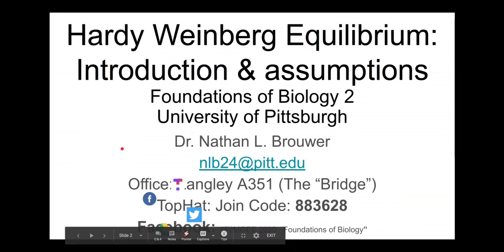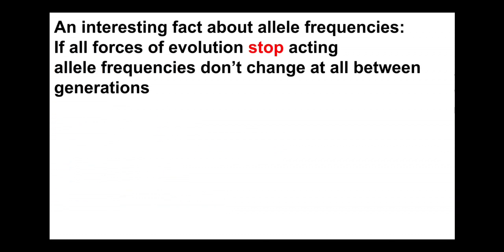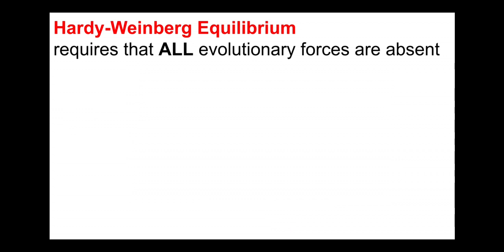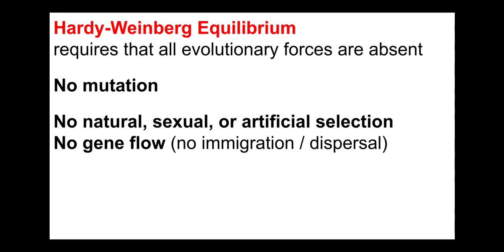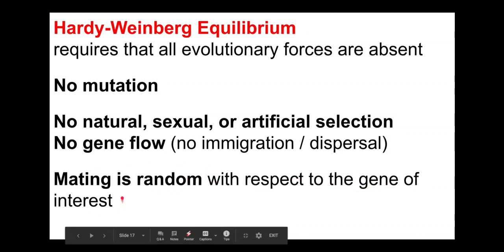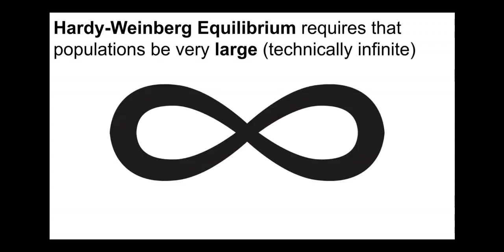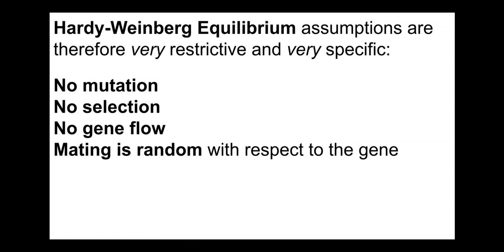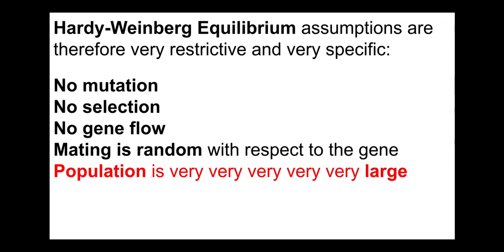Hardy Weinberg Equilibrium Assumptions